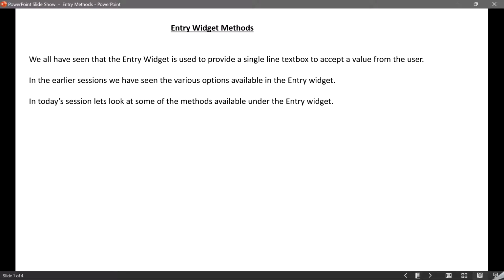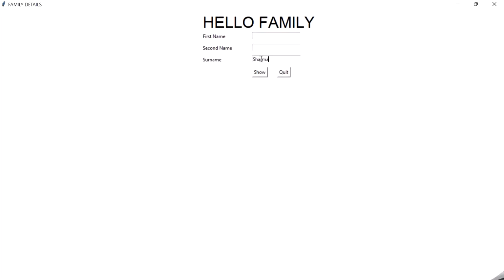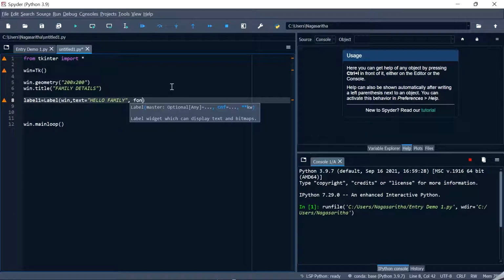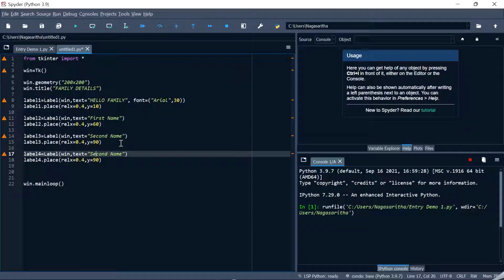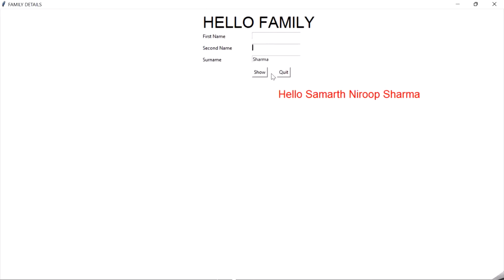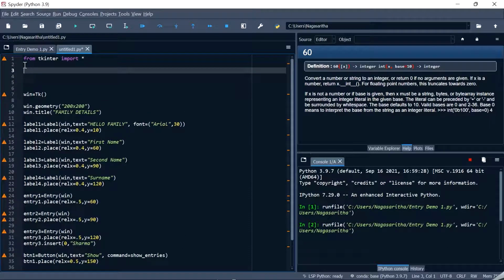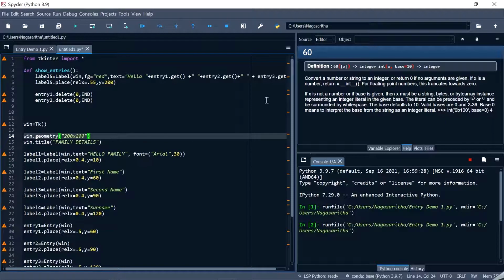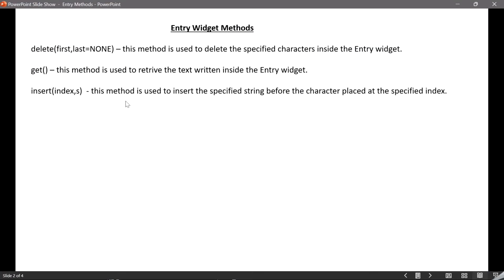T_16 : Entry Widget Methods get(), insert() and delete() in Tkinter.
This video gives details of the Entry widget methods get(), insert() and delete() in Tkinter.